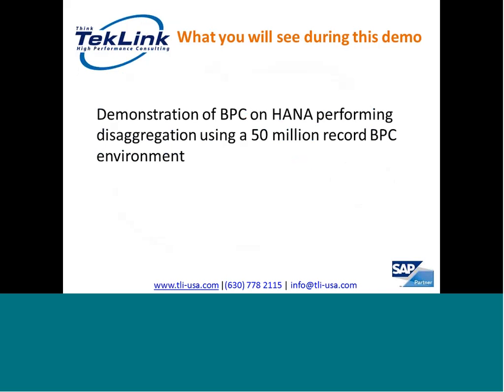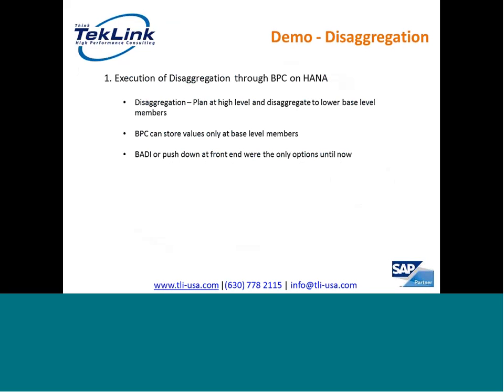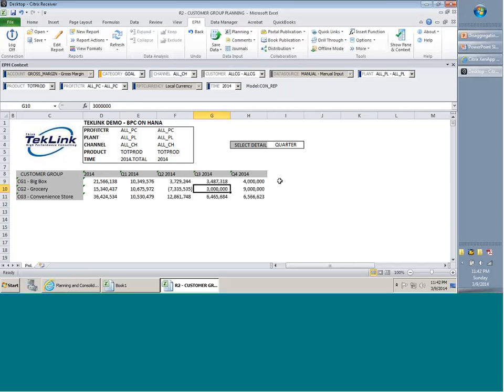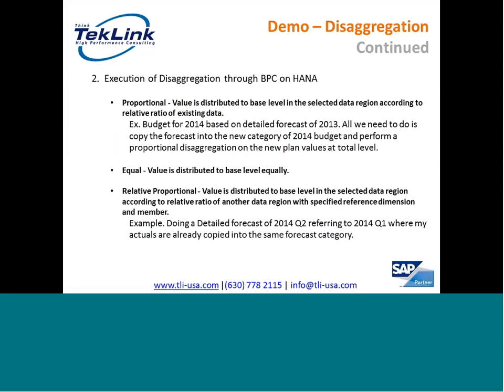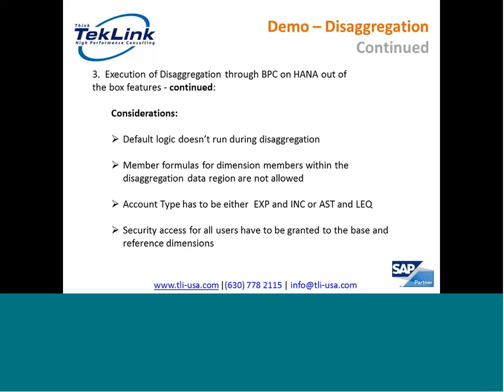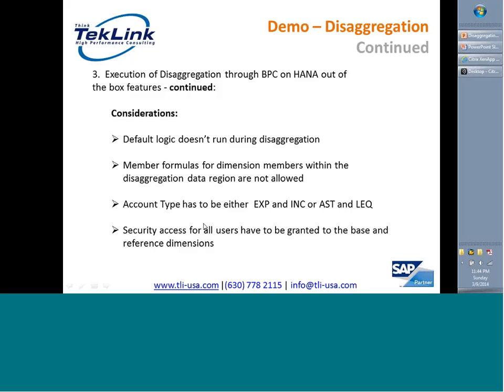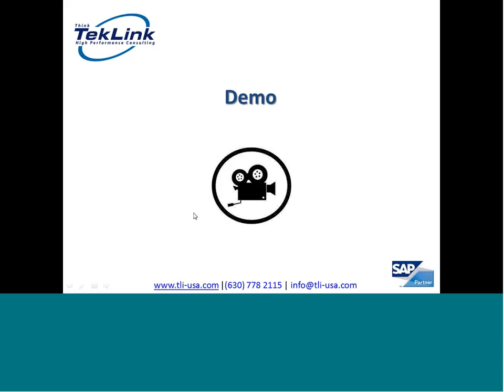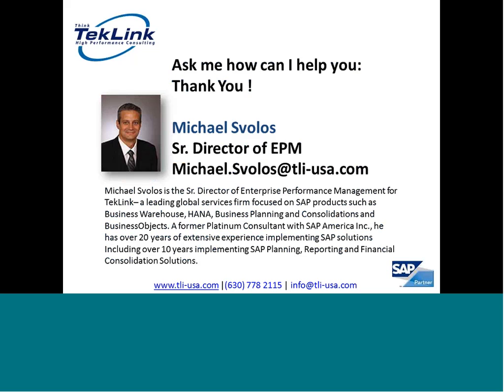BPC on HANA Disaggregation